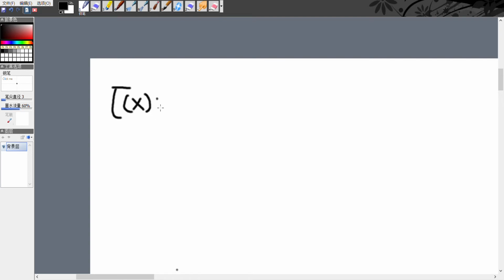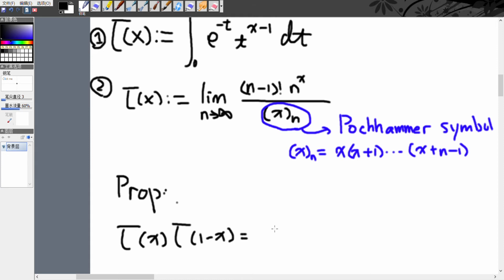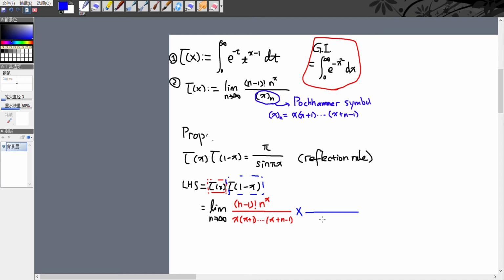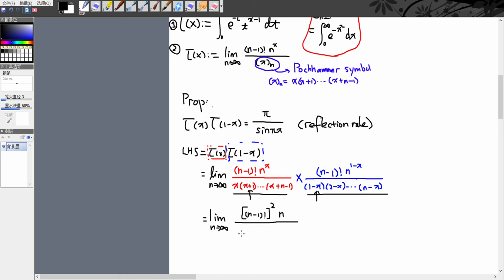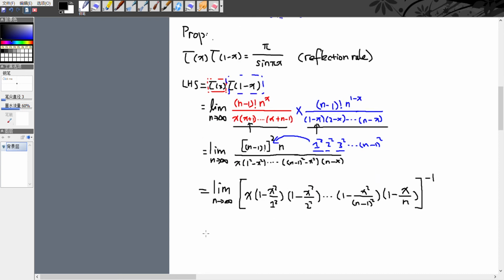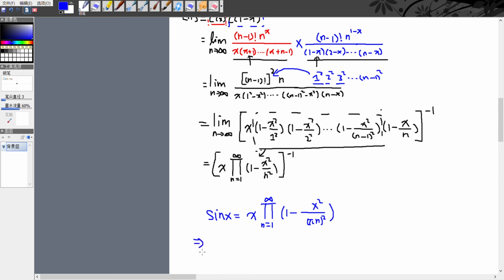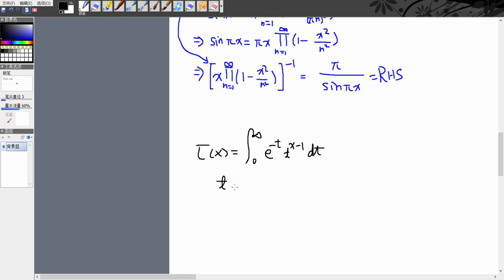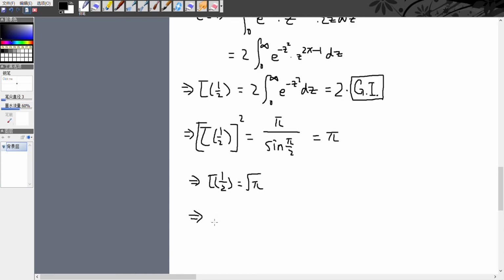"High School Student on Undergrad Math series": Gamma-function approach on Gaussian Integral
In this video, I will give the proof the reflection rule of Gamma Function and give the Gamma-function approach towards Gaussian Integral.
As far as I am concerned, this is the simplest way to solve the Gaussian Integral(if you know about gamma function in advance XD)